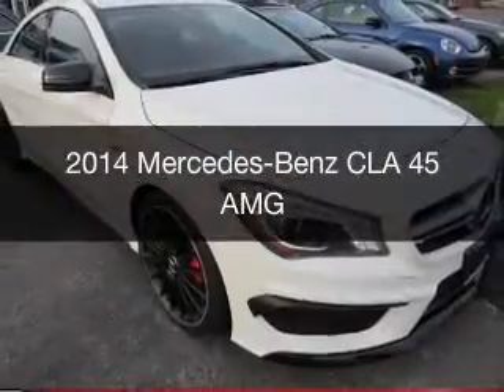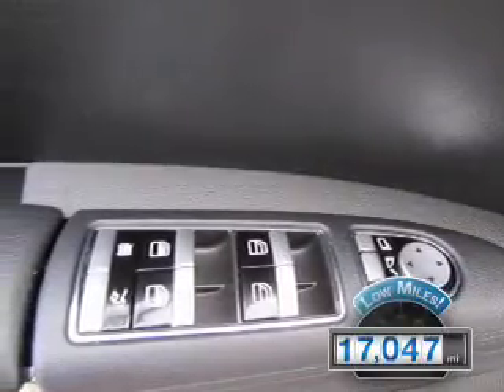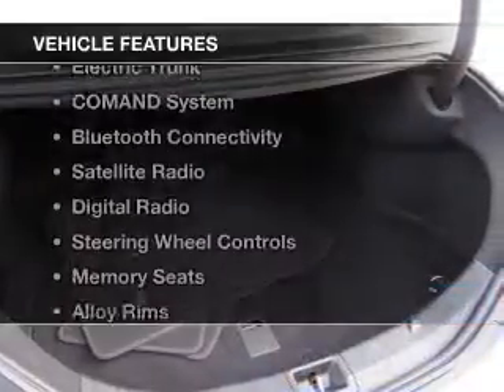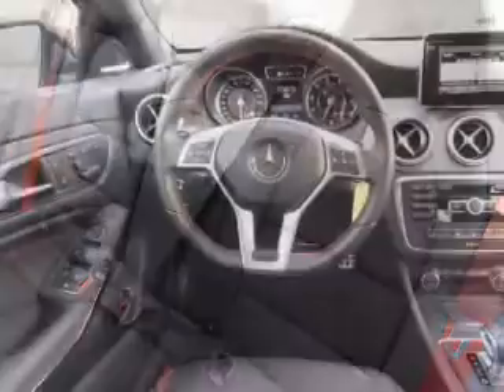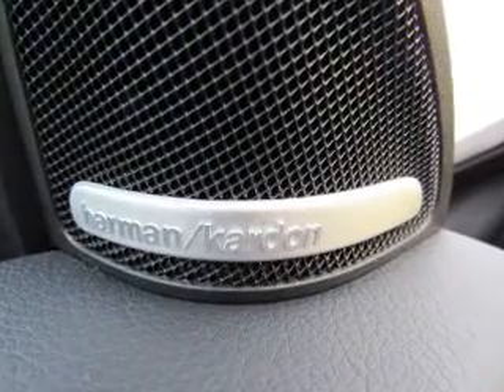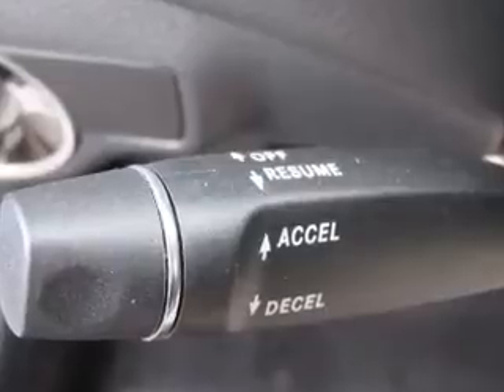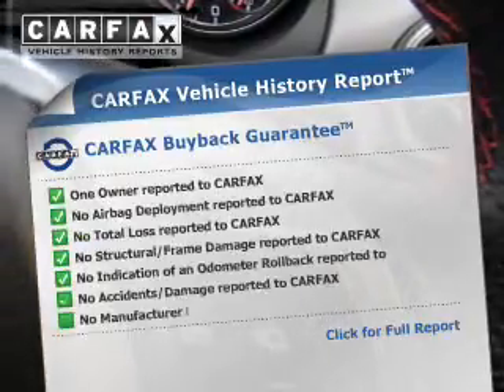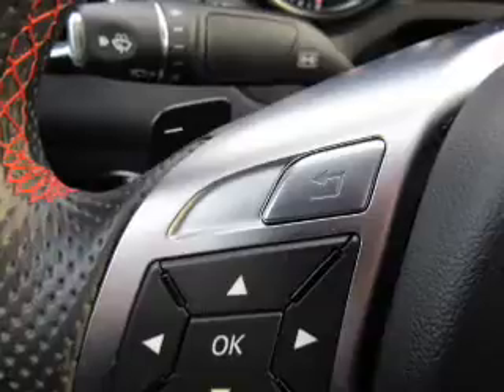2014 Mercedes-Benz CLA - Fayetteville NY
Year: 2014
Make: Mercedes-Benz
Model: CLA
Trim: 45 AMG
Engine: 2.0 L, 4 cylinder
Transmission:
Color: White
Mileage: 17047
Address:
5433 N Burdick St